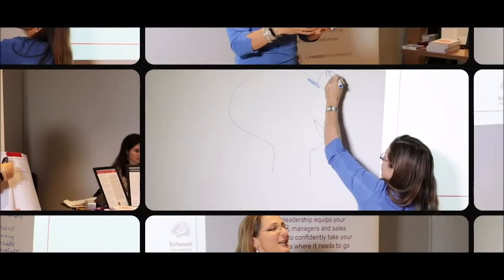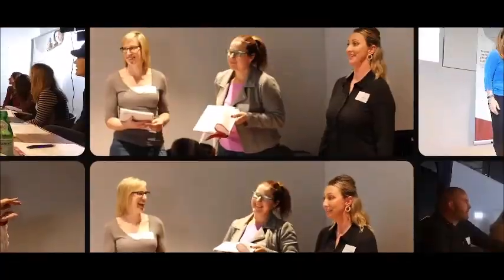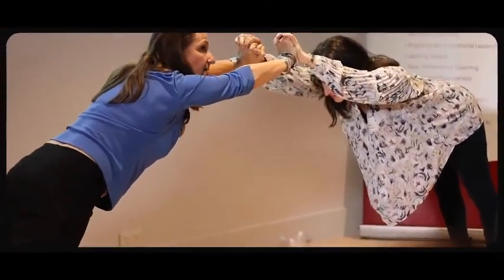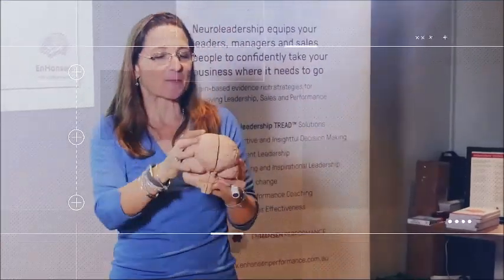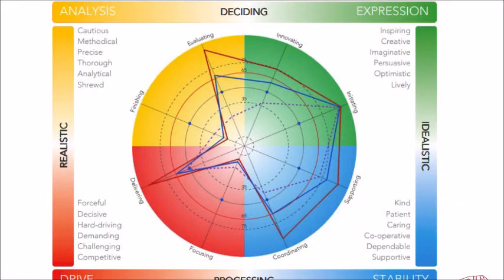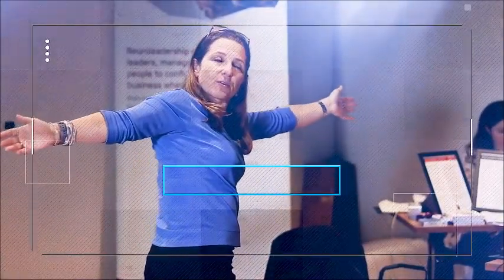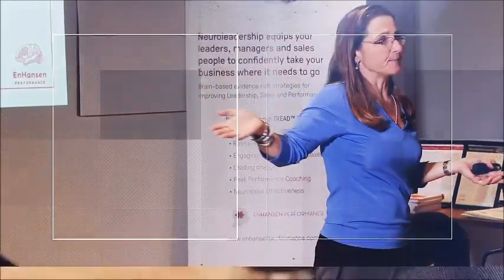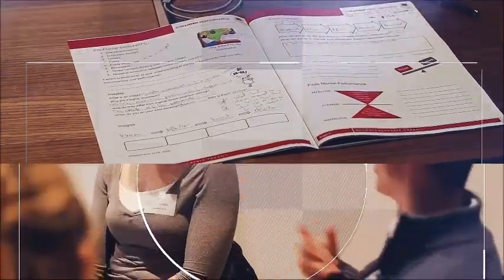Kristen Hansen - Inspire Speakers